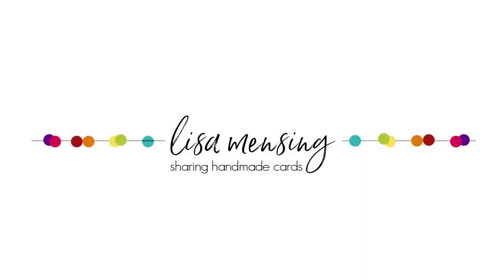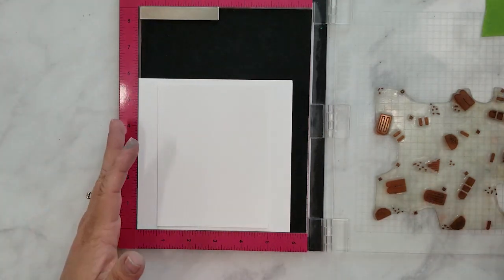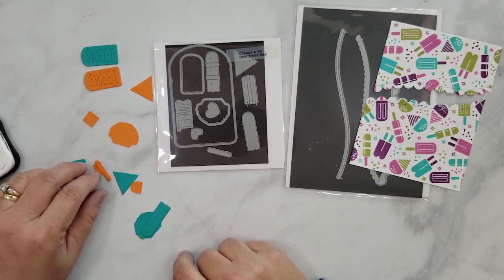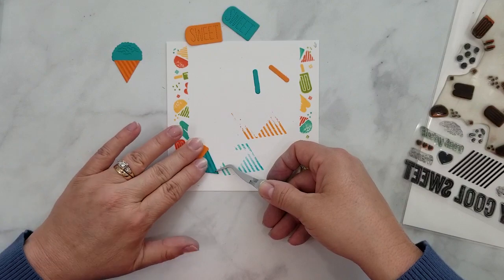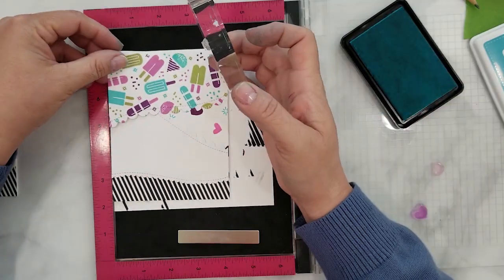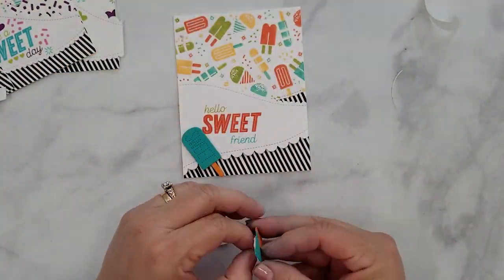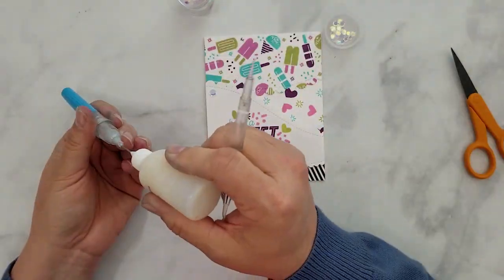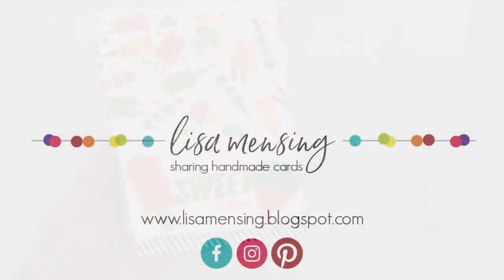Four Fun "Have A Sweet Day" Cards Plus Wonky Die Cuts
In this video, I'm showing how to create a few fun "cool" cards and share how "wonky" die cuts can add a lot of movement to your cards.

• Concord & 9th COOL TREATS TURNABOUT Clear Stamp Set 10604

• Simon Says Stamp WAVY SCALLOP STITCHES Wafer Dies s290 Splash of Color

[ Amazon US ]

[ Amazon US ]

• Simon Says Stamp Premium Dye Ink Pad AUDREY BLUE ink018 at Simon Says...

• Simon Says Stamp Premium Dye Ink Pad WILLOW ink060 Splash of Color

[ Amazon US ]

• 3M Scotch PINK ATG ADVANCED TAPE GLIDER 0.25 Inch Adhesive Glue Gun CAT 085...
[ Amazon US ]

• Bertech Double Sided White PE Foam Tape, 1/16" Thick, 4" Wide x 36 Yards Long, White
[ Amazon US ]

[ Amazon US ]